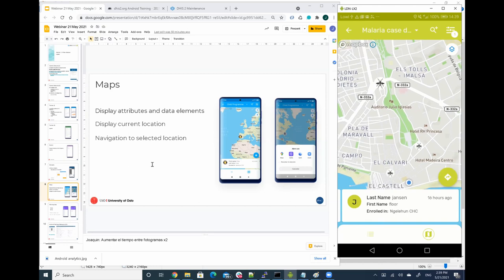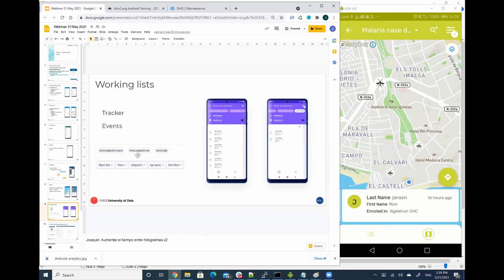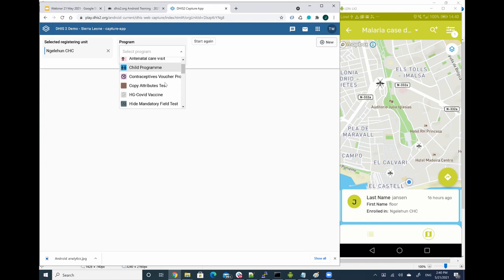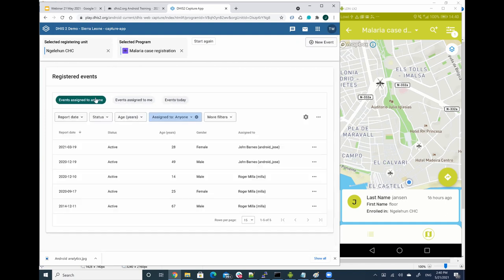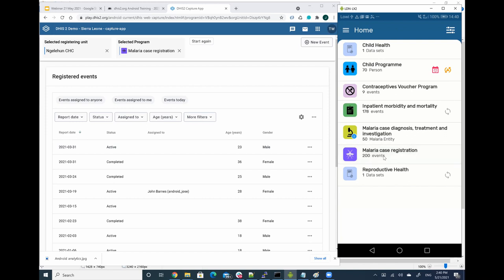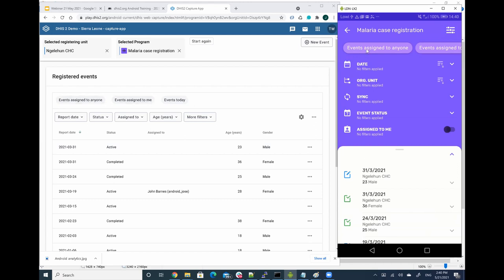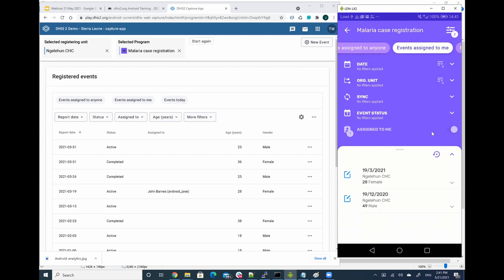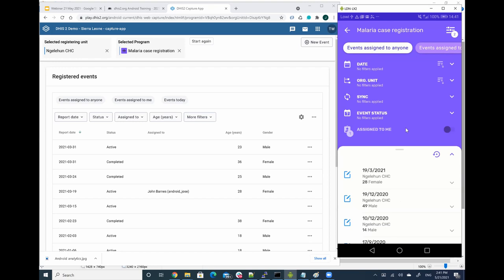Android 2.4 Tracker: Working lists